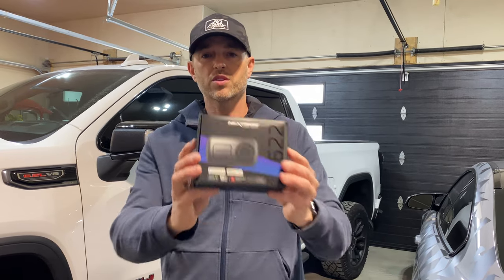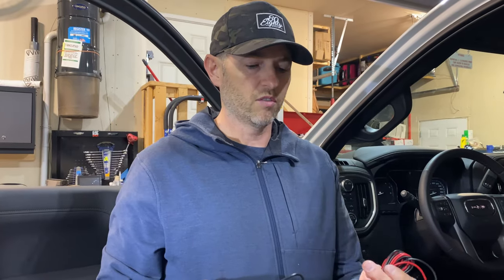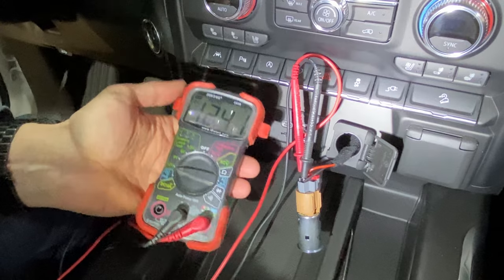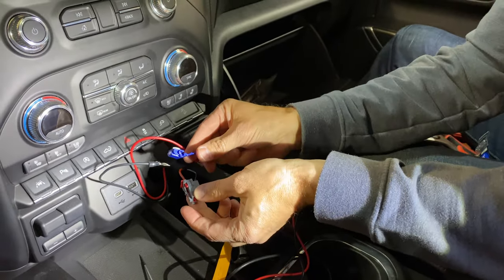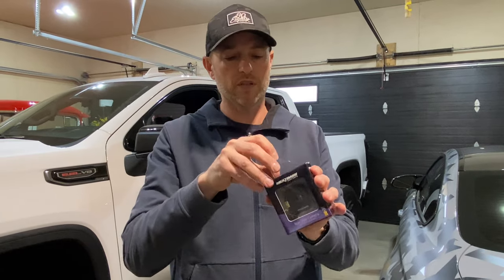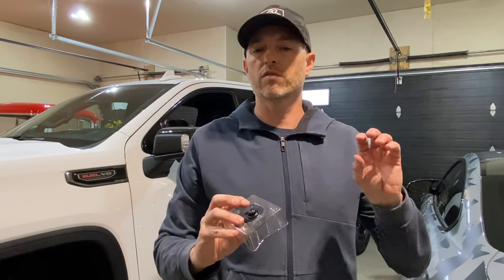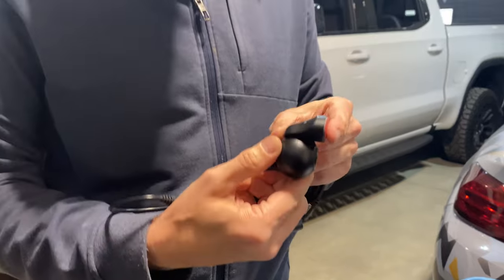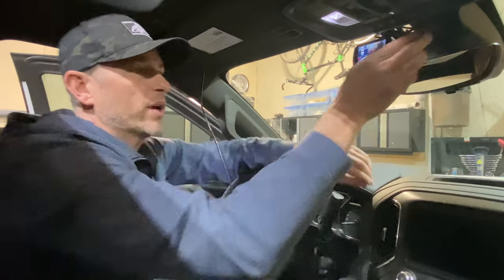Nextbase Dash Cam with Rear Camera Installation and Comparison. What's Best for a Truck?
Installing the Nextbase 622GW Dash Cam with a hardwire kit.  I also test 2 rear cameras to determine which is best for a truck.

Nextbase makes 3 'in cabin' rear facing cameras.

My choice : Rear (wired)